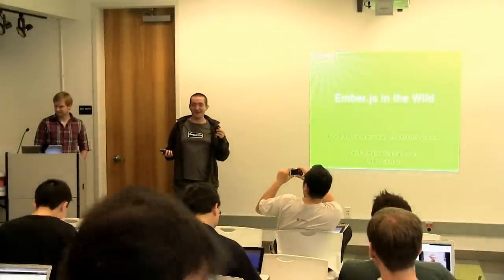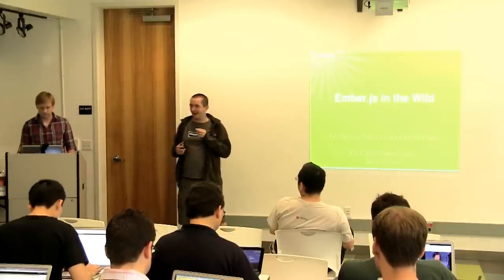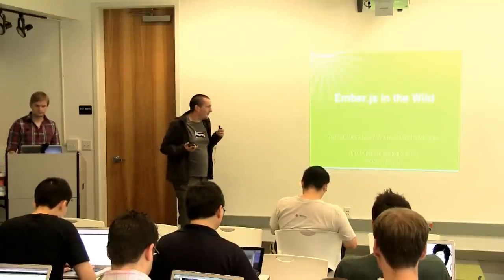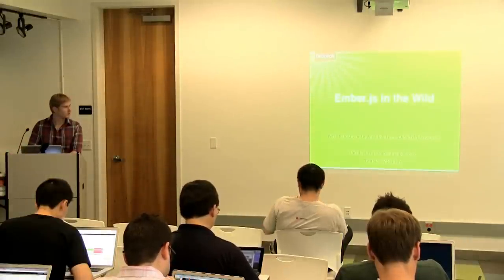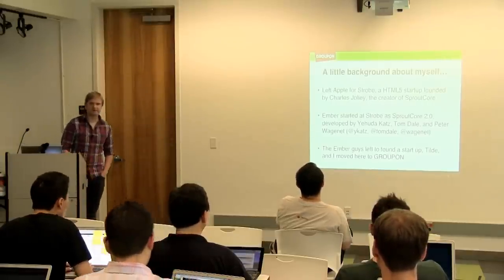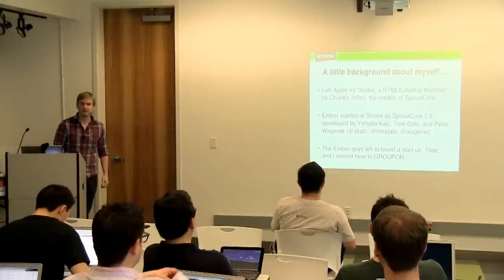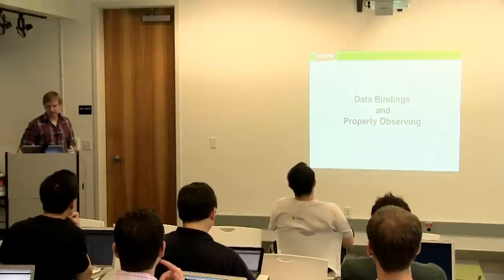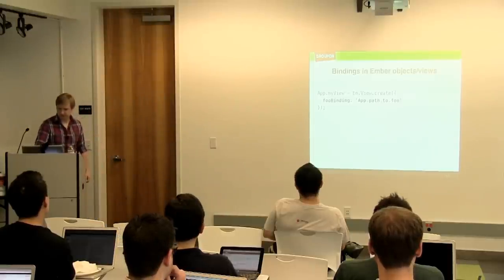Ember.js in the Wild - Peter Bergström at Schmonference Conf